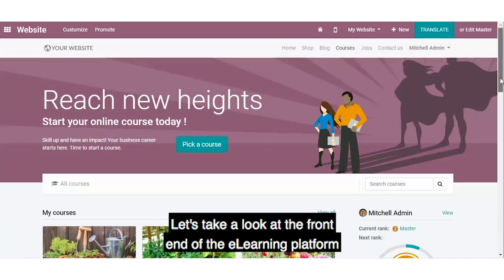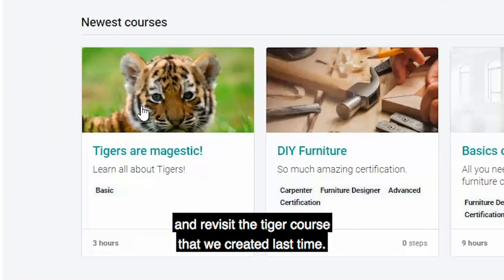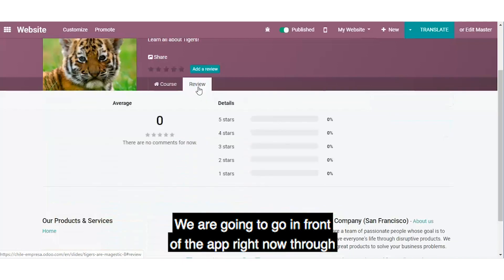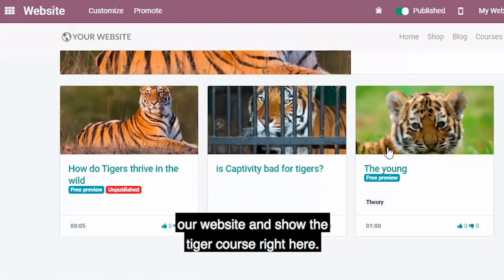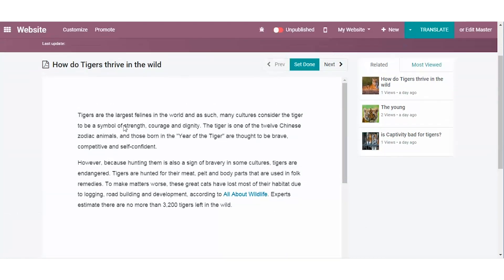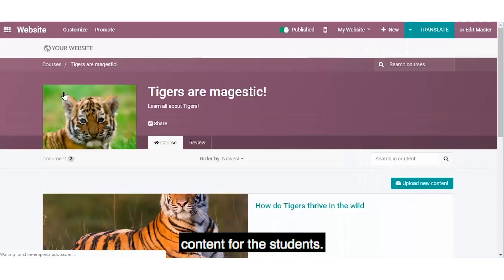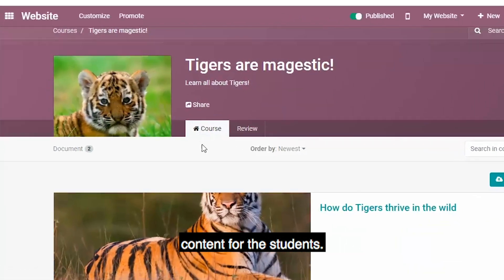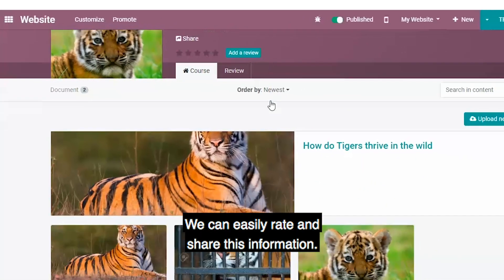Tips and Tricks: eLearning User Experience!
For this Tips and Tricks, Yosi shows you what it's like on the front end of Odoo's eLearning platform.